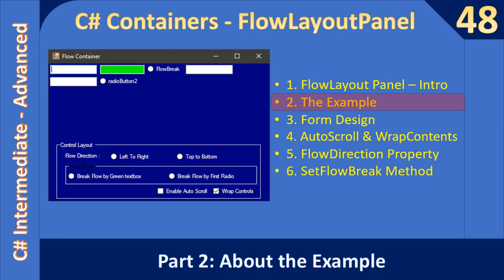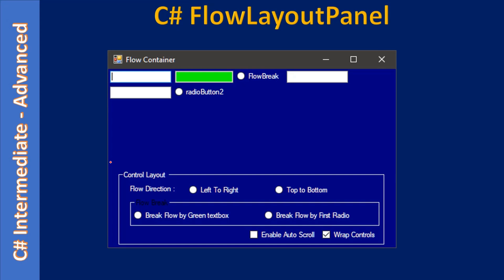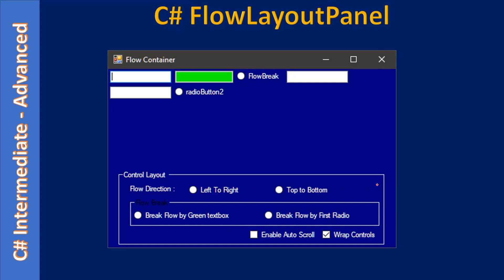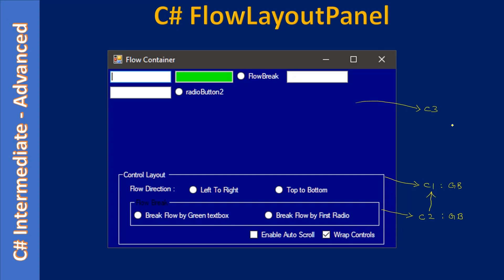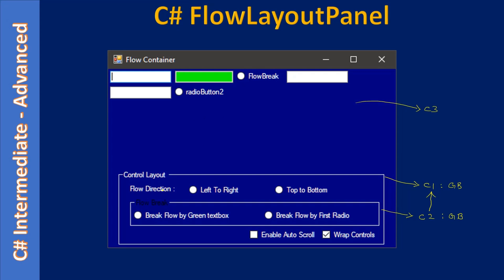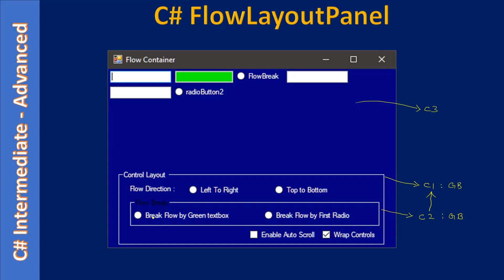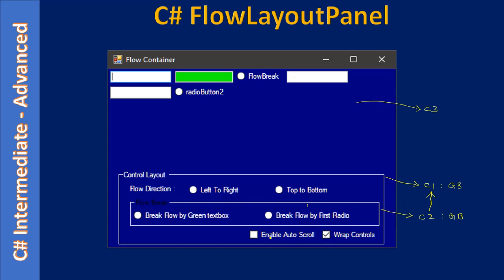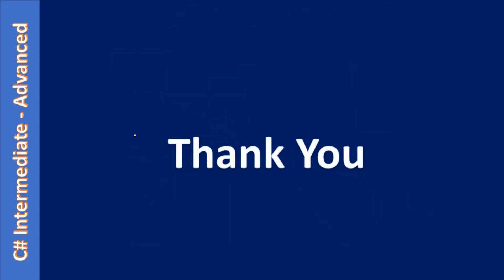C# FlowLayoutPanel Container | Part 2 The Example | C# Advanced #48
In this C# Advanced Video, you see the about the example which we will create in the next parts of this sub-series. This example, will help you learn the behaviour of the FlowlayoutPanel container.